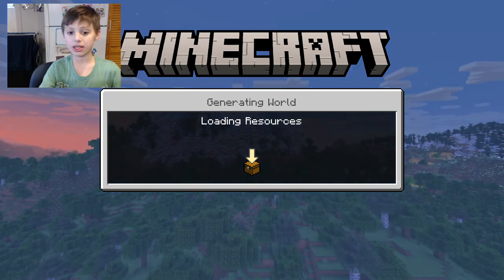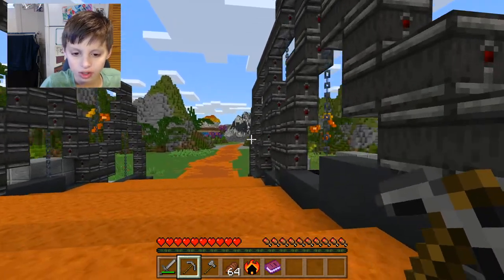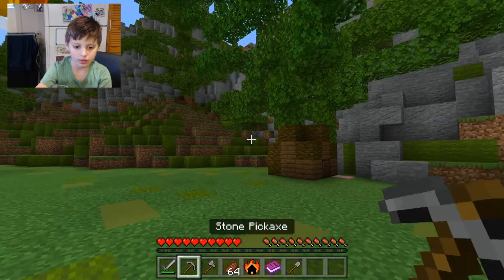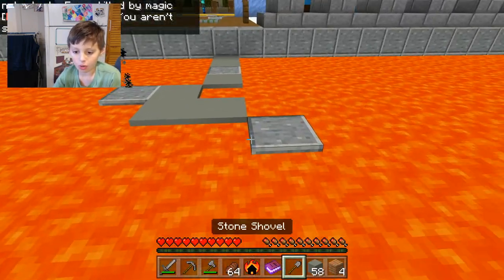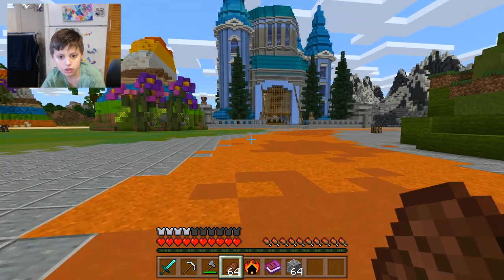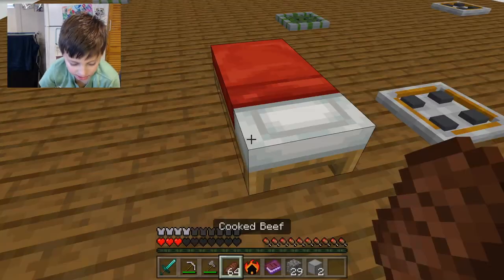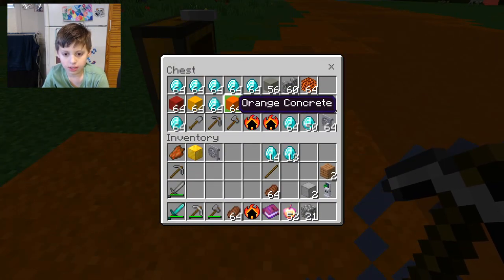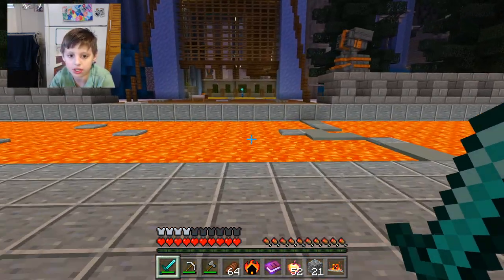Minecraft secret bases mod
this is my very first video. I am Julian Perrin. I live in New Jersey and have been playing Minecraft for 4 years. please like and subscribe. more Minecraft and Roblox videos coming soon. when we get to 5 subscribers I'll post another video. enjoy.     :)